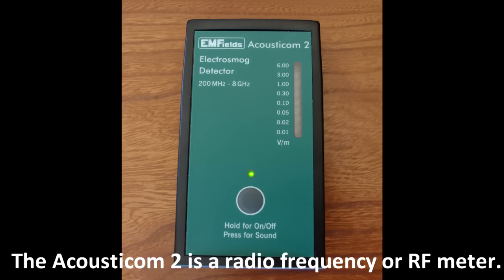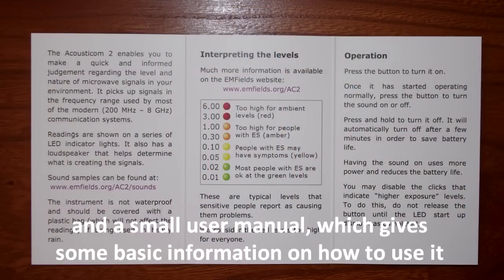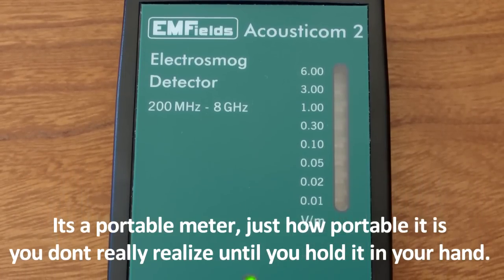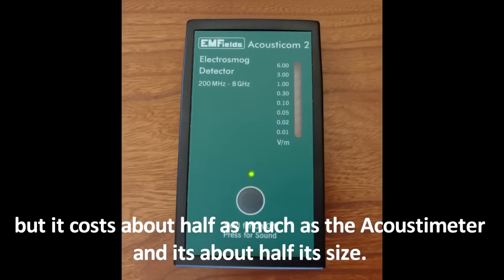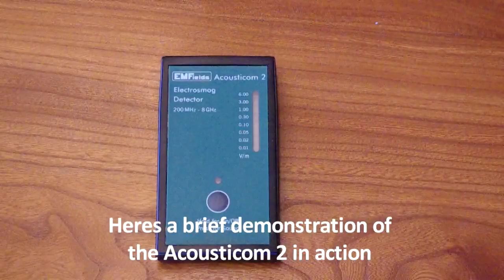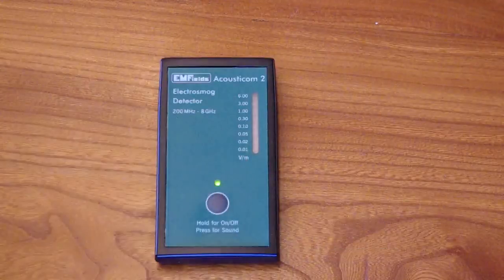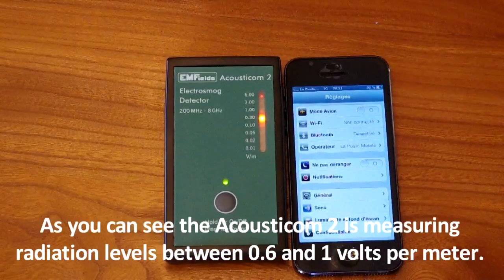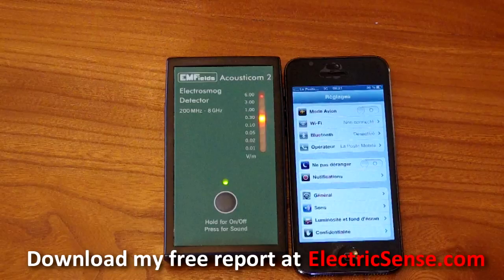Acousticom 2 EMF Meter - My Review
This is my review of the Acousticom 2 RF (radio-frequency) radiation meter.

RF radiation is a form of electromagnetic field (EMF).

This meter is suitable for measuring EMFs (electromagnetic fields) from things like:
cell towers
wifi routers and modems
smart meters (wireless utility meters)
wimax
cell phones
cordless (DECT) phones
and similar wireless devices.

For my full review of the Acousticom 2 EMF meter